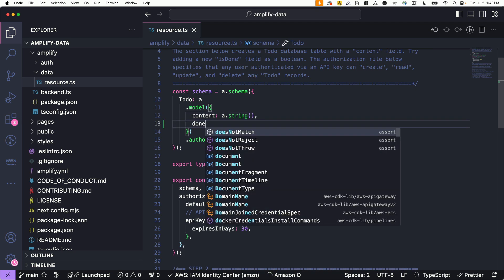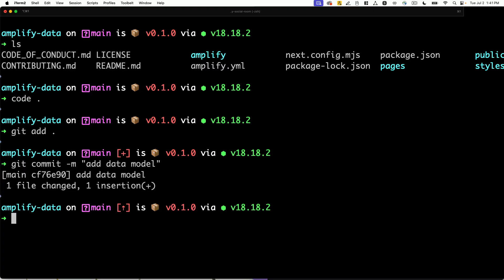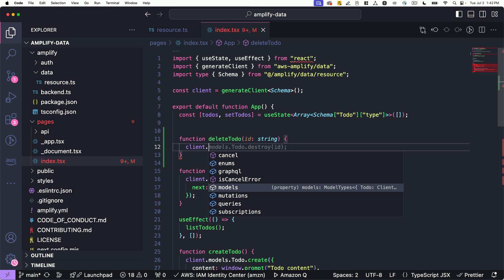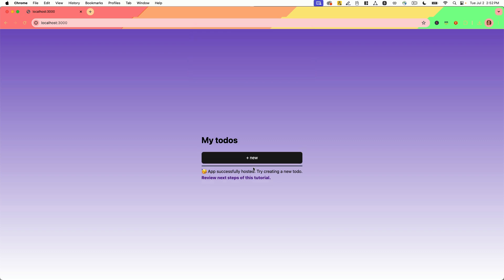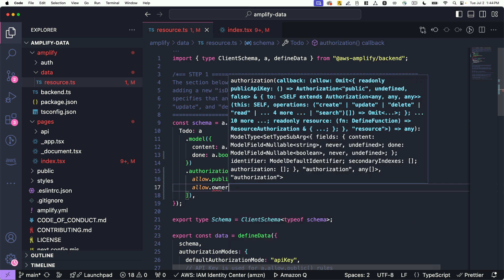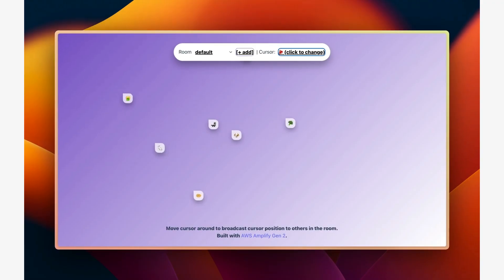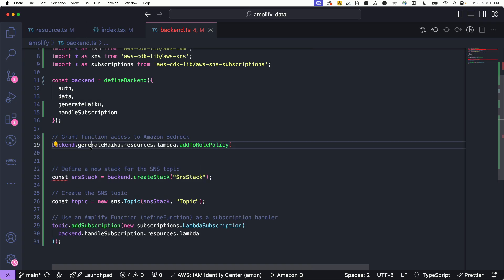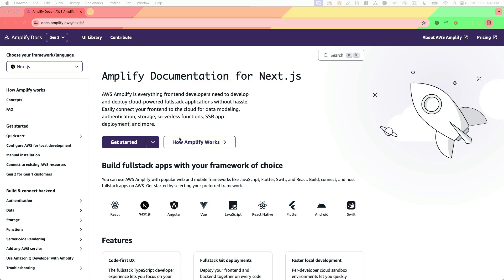Fullstack TypeScript for your Data - AWS Amplify | Amazon Web Services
AWS Amplify brings a fullstack TypeScript developer experience to AWS, built with frontend developers in mind. Host an app frontend globally with CI/CD. Build an app backend with data, auth, file storage, and serverless functions.

In this video, you'll see a demo of Amplify's data capablities.